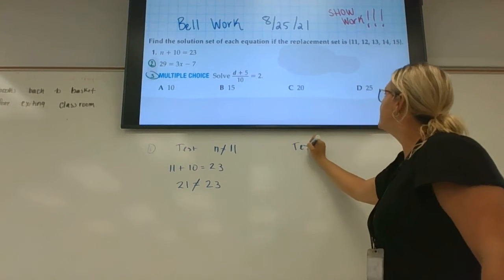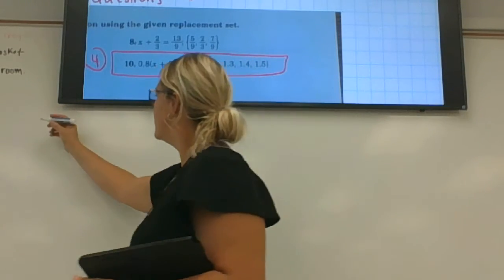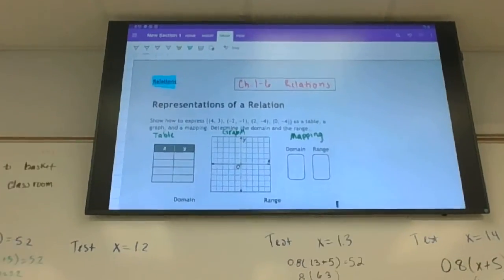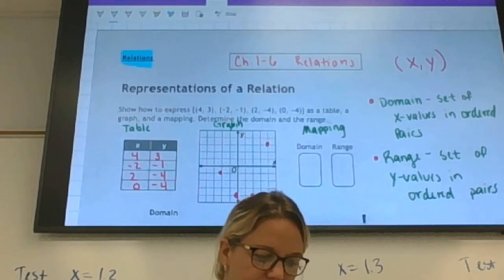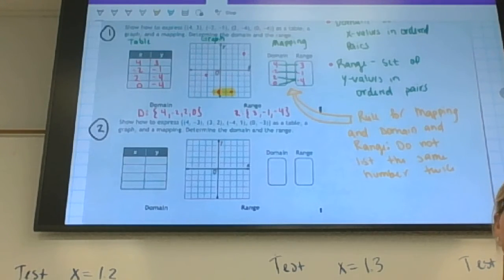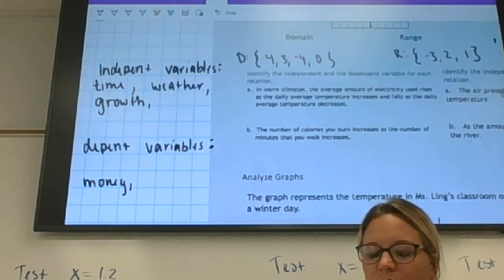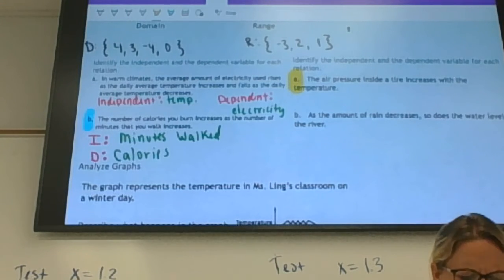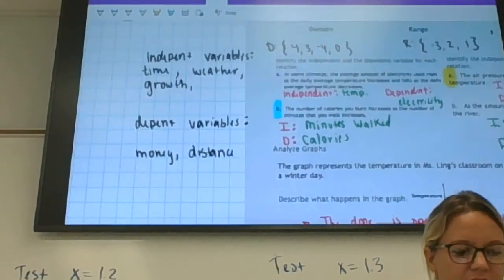Wednesday Class p 2-5 Relations 8.25